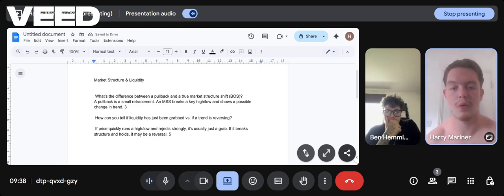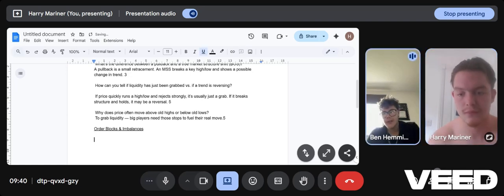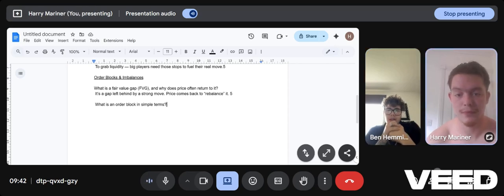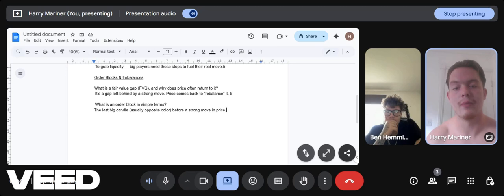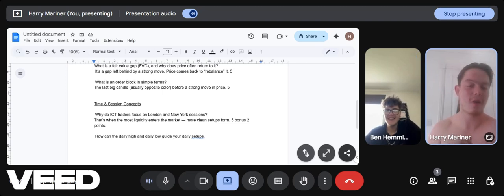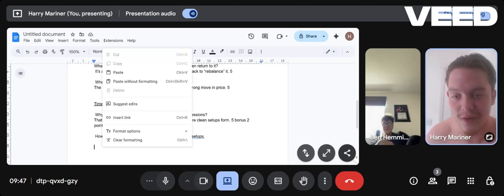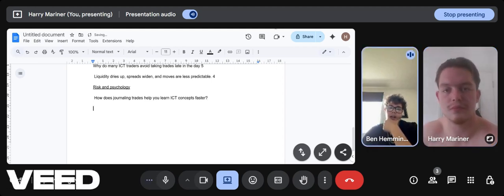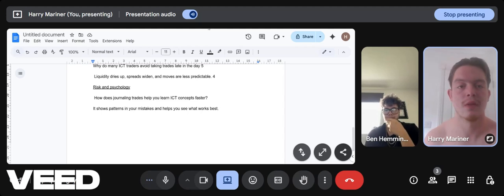ICT TRADING QUIZ, CAN I TURN MY FRIEND FUNDED IN 60 DAYS PART 4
HMTRADEFX